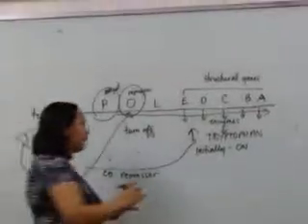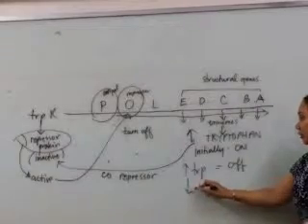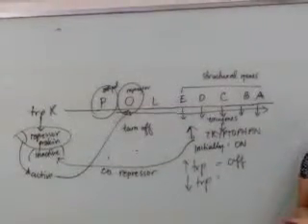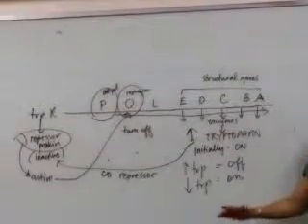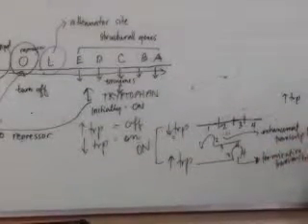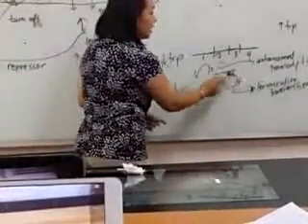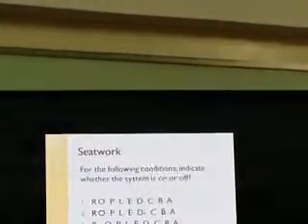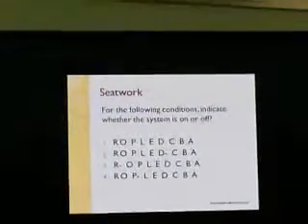Gen final 25